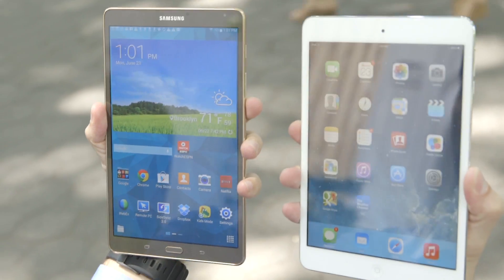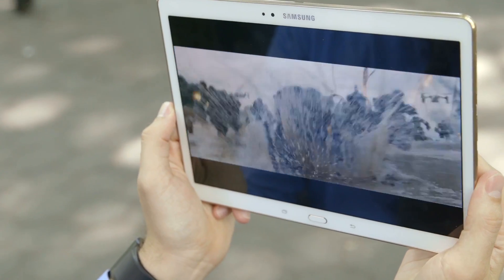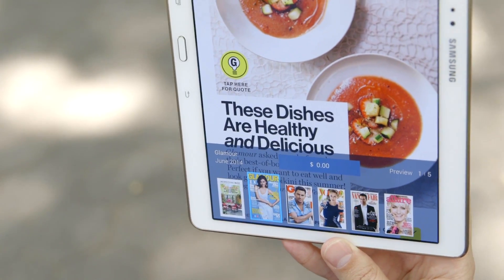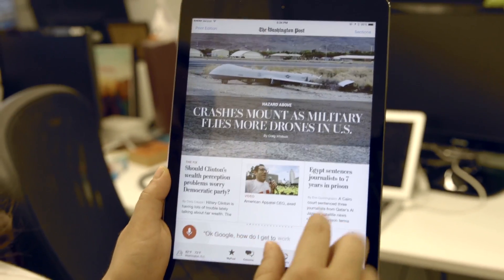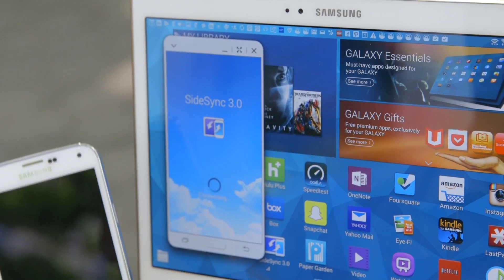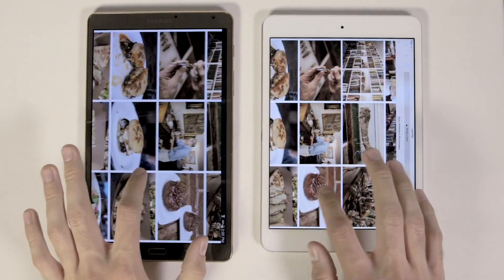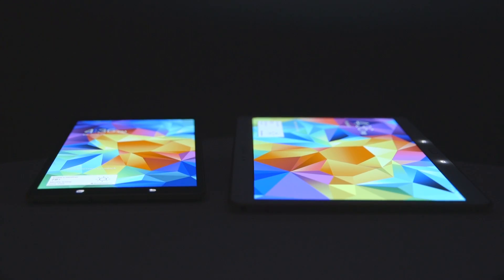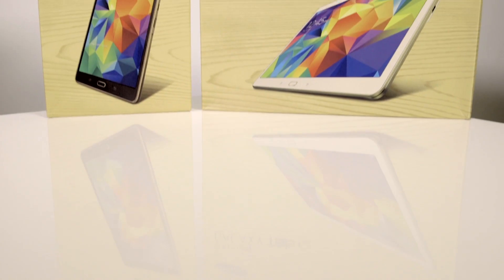Samsung Galaxy Tab S vs. Apple's iPad Air Review | Mashable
The Samsung Galaxy Tab S is so much like Apple's iPad, it's kinda scary. Samsung's flagship tablet is thin and light, has an extremely high-res screen, and it comes in two sizes. The Tab S is clearly meant to challenge Apple directly, with a large-size 10.5-inch tablet and a smaller version with an 8.4-inch screen.

This is the sleekest, most high-res tablet Samsung has ever made, and everything from photos to books looks great on it. The overall experience is still a few notches down from what the iPad gives you, but at Android tablets go, the Galaxy Tab S won't disappoint... as long as you don't tap it too much.